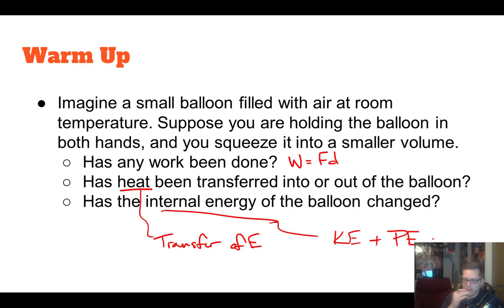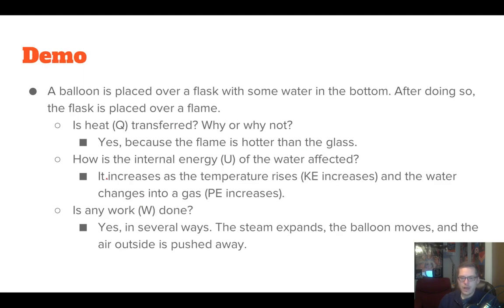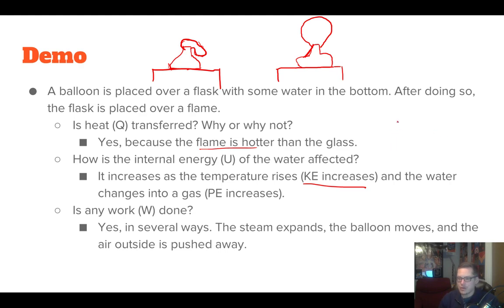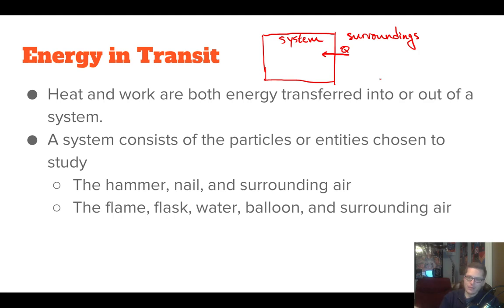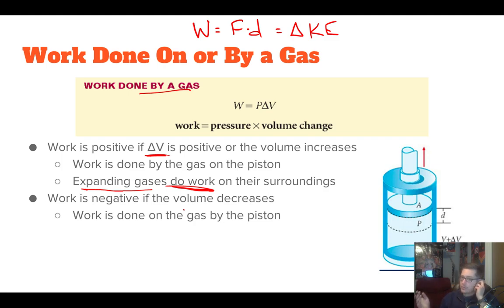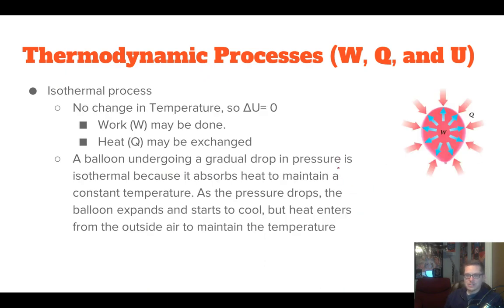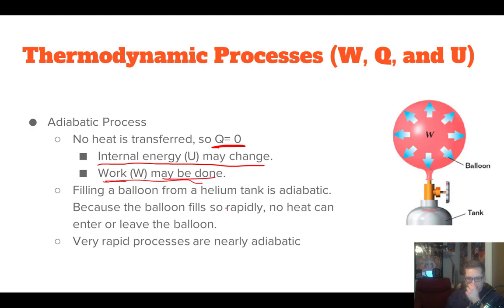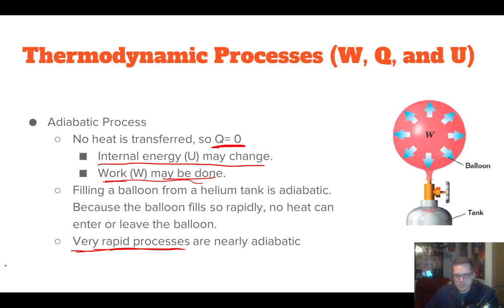Physics Unit 5 Part 3 Heat and Work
Discussing the relationship between heat, work, and internal energy. Also talk about work done by a gas as well as three important thermodynamic processes: isovolumetric, isothermal, and adiabatic